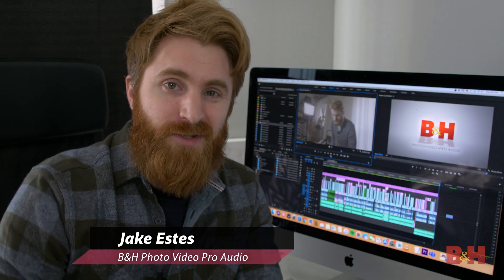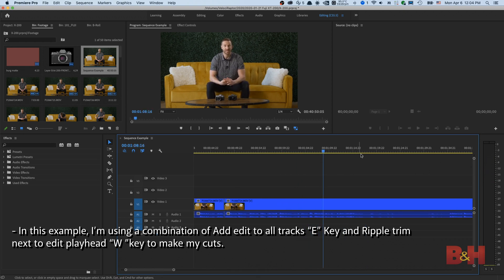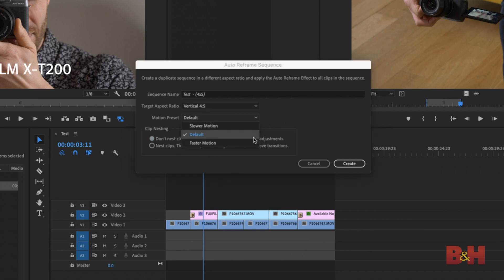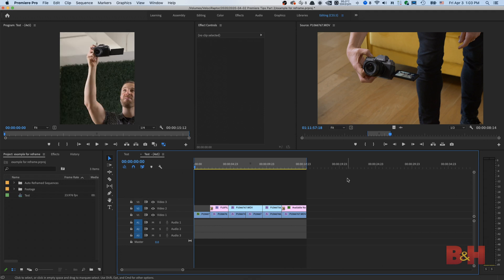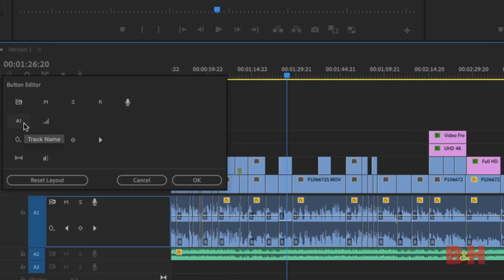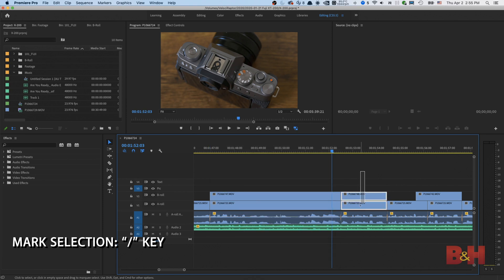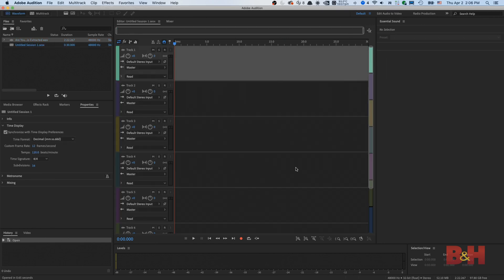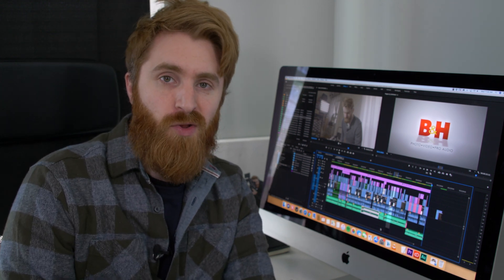5 Adobe Premiere Pro 2020 Tips - How to Edit Faster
Jake shares more premiere pro tips, showing you how to edit videos faster with keyboard shortcuts, how to use auto reframe, and more!

More video editing tutorials
- 10 Beginner Premiere Pro Tips
- Fix Video Lag with Proxy Editing
- How to Edit Audio | Audio for Video, Part 6
- How to Fix Your Audio in Post Production | Audio for Video, Part 7